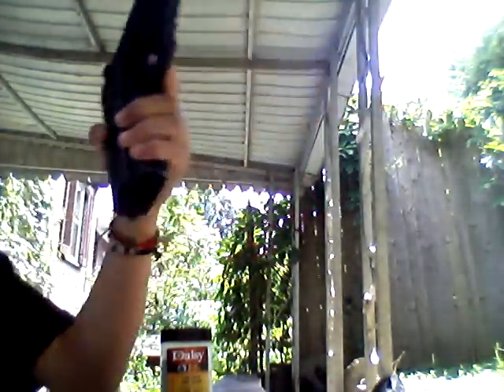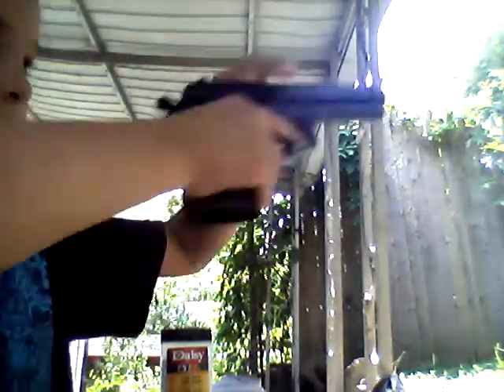My first bb gun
Go check fred out